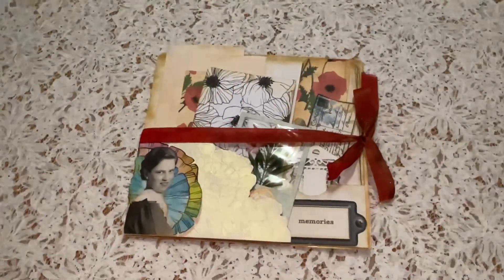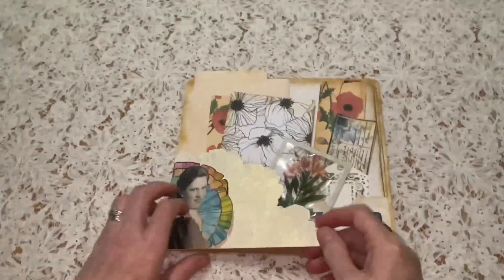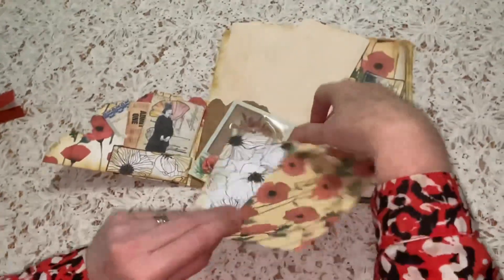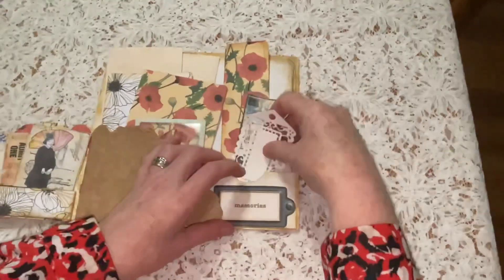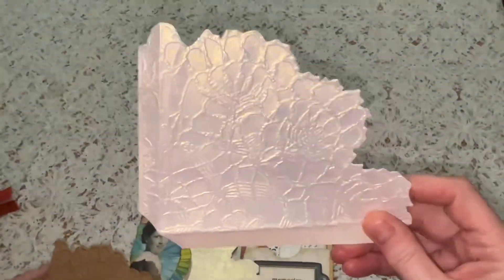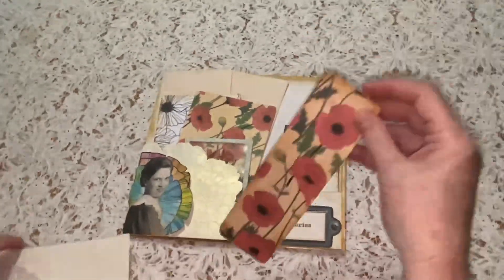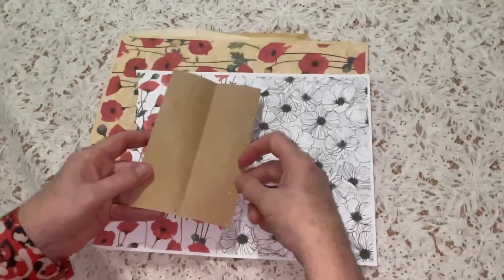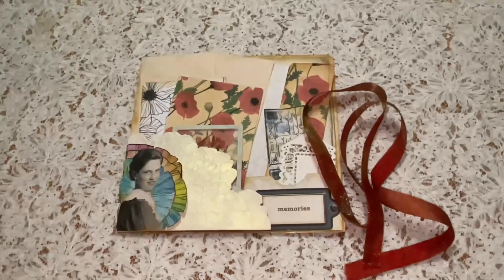Loaded Pocket Folio - Letters to My Younger and Future Self with Surprise Hidden Pocket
What would you like to tell your younger and future self? This elegant Memories Folio has two letters for you to write and treasure. What fun to look at them in the future - Looking forward and looking back. The folio is easy to make and has a surprise hidden flip out pocket.

ARTSTACKS KITS USED:
Anemones and Friends
Trees and Leaves
Altered Ancestors